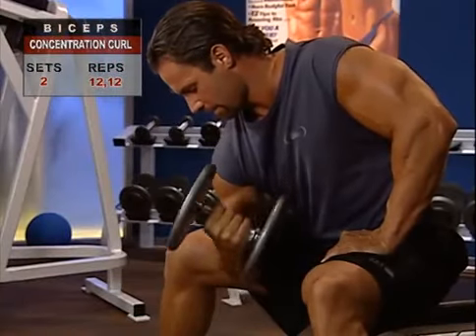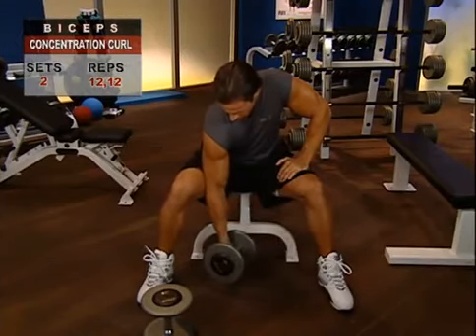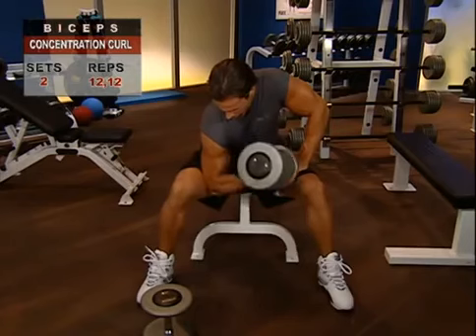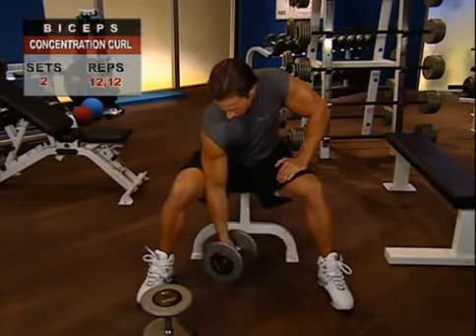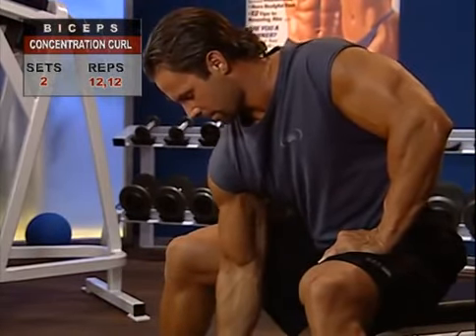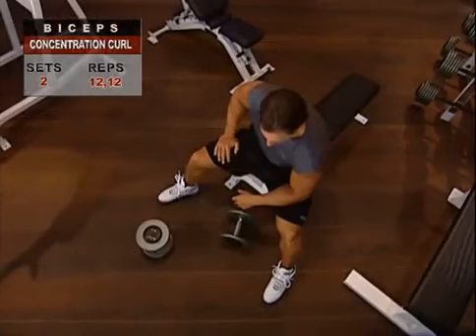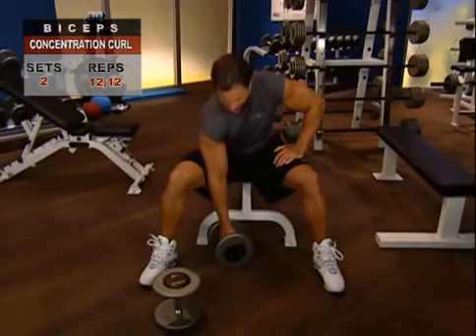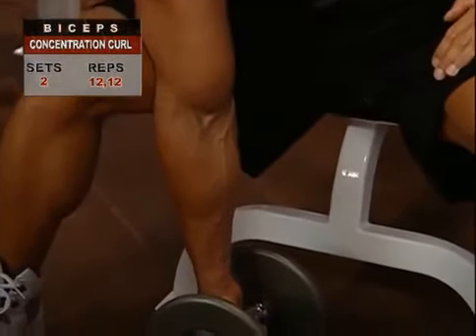Muscle and Fitness Arms Exercise PART 13